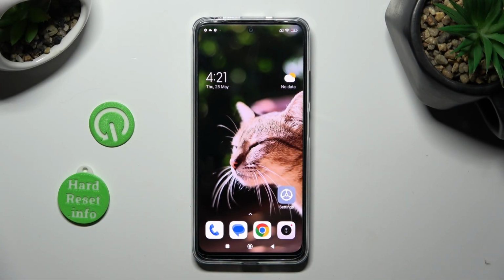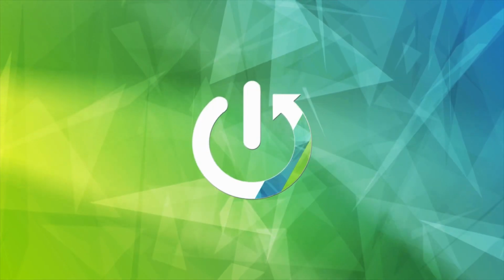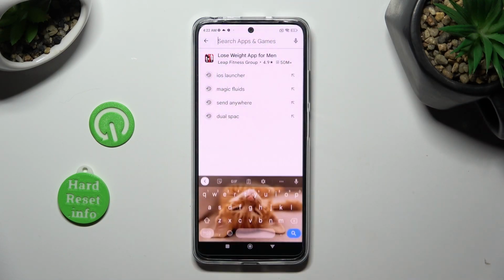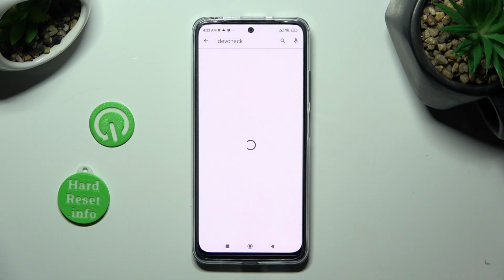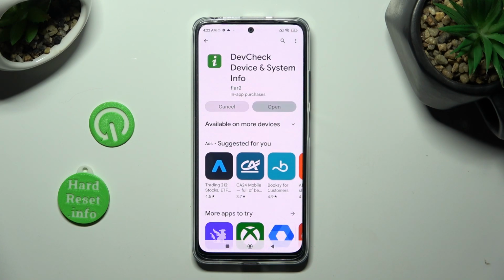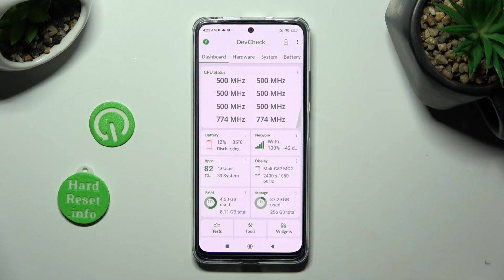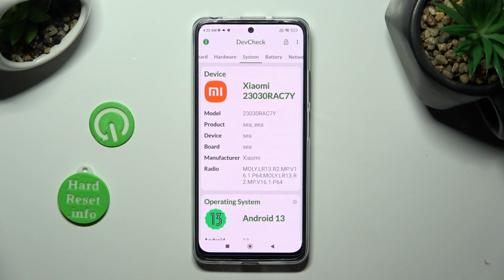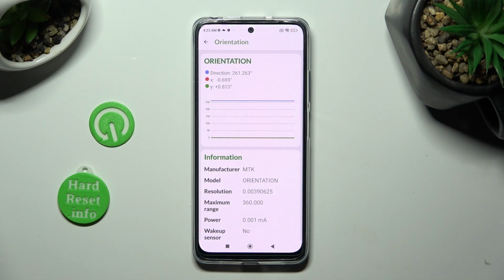How To Check Phone Specifications & Hardware Info On Xiaomi Redmi Note 12S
In this video tutorial, we will walk you through the process of checking the phone specifications and hardware information on your Xiaomi Redmi Note 12S. Knowing the detailed specifications and hardware components of your device can be helpful for various reasons, such as troubleshooting, compatibility, or simply to have a better understanding of your device's capabilities.

How can I check the phone specifications on Xiaomi Redmi Note 12S?
What are the hardware components of Xiaomi Redmi Note 12S?
Is there a built-in option to check the hardware info on Xiaomi Redmi Note 12S?
How do I access the settings menu for phone specifications on Xiaomi Redmi Note 12S?
Can I check the RAM, storage capacity, or processor details on Xiaomi Redmi Note 12S?